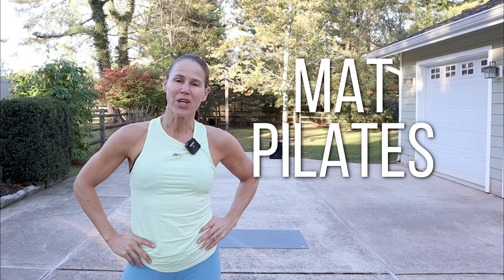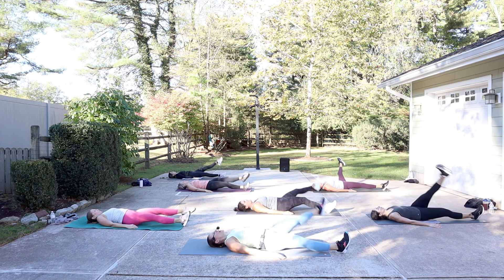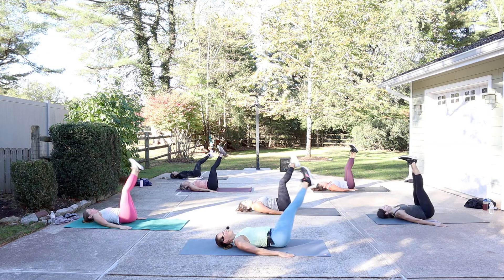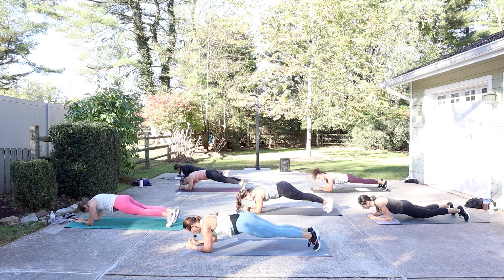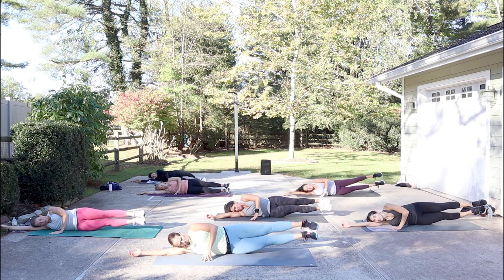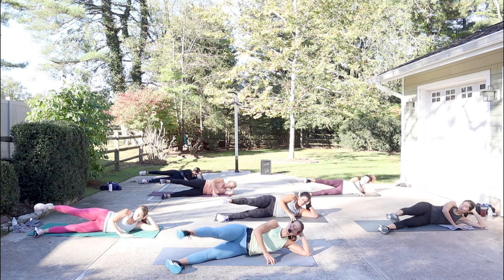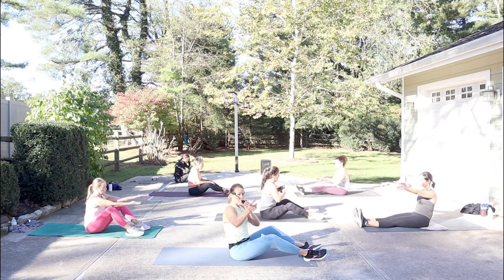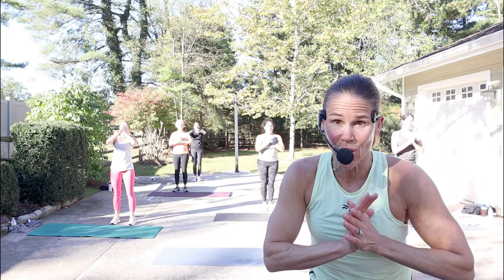40 MIN Mat Pilates Flow Workout | At home No Equipment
Today is an opportunity to give back to your body and also strengthen your POWER HOUSE aka the core.  This Pilates Flow is an effective at home workout with no equipment designed to tone and lengthen your amazing body.  Did you know that your body can NOT recover when it’s stressed.  In order to fully recover from INTENSE workouts or a stressful day we need to take time for this type of workout, and also include some deep breathing to fully relax the body and RECOVER! Grab your mat and let’s go!

00:0 Intro
00:32 Pilates Mat Workout
40:08 Cooldown

🧡Michelle